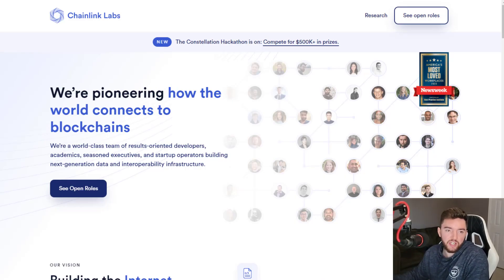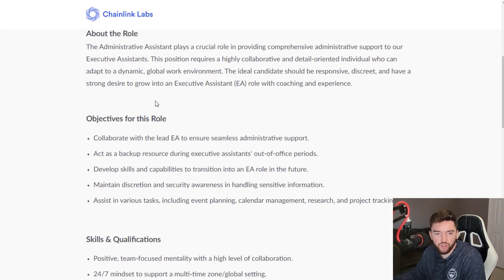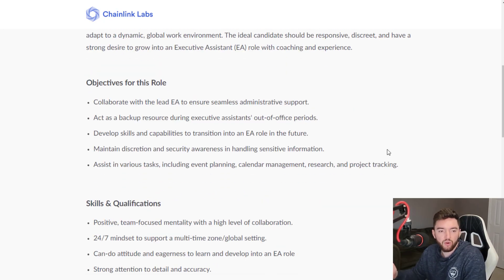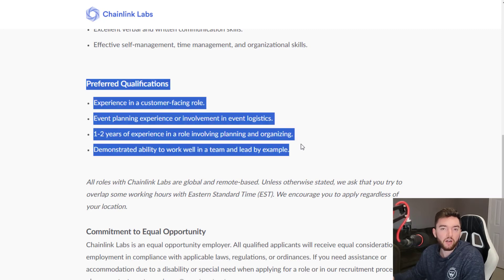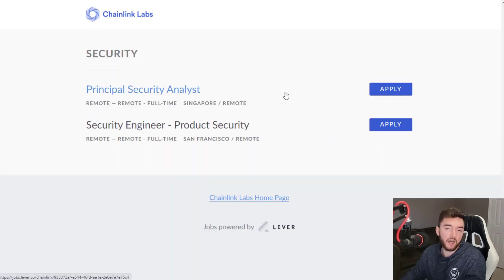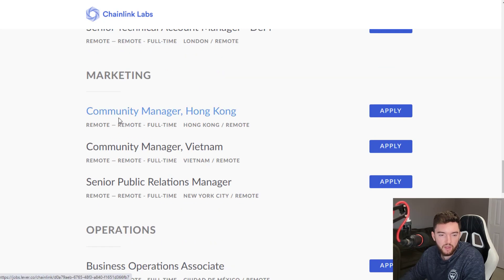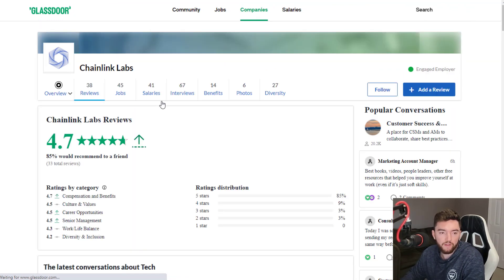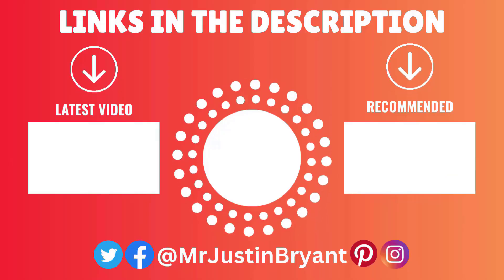$22-$60/HOUR Urgently Hiring Work From Home Jobs 2023 No Experience Required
LET’S CONNECT!